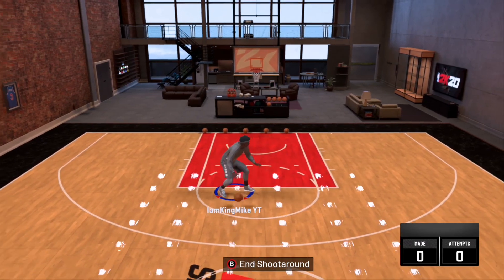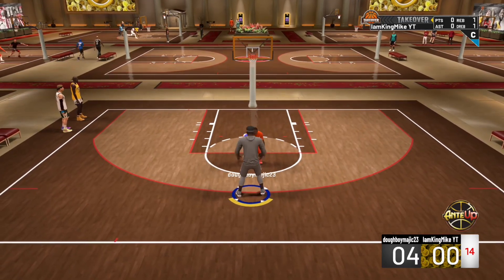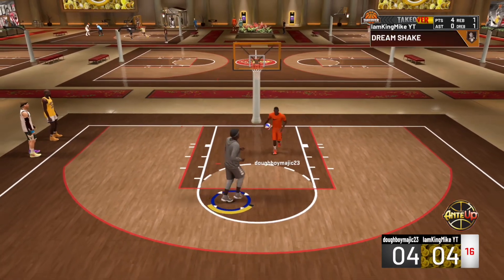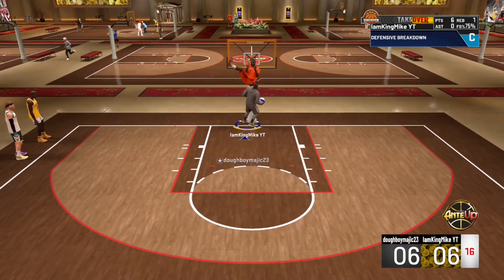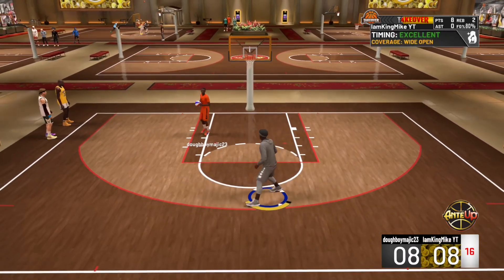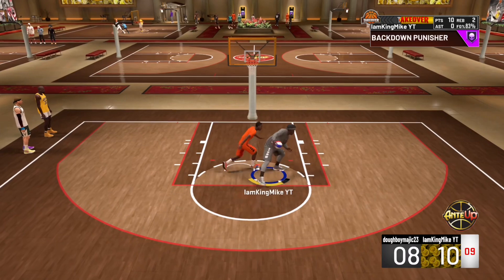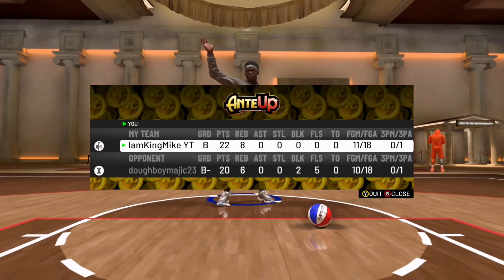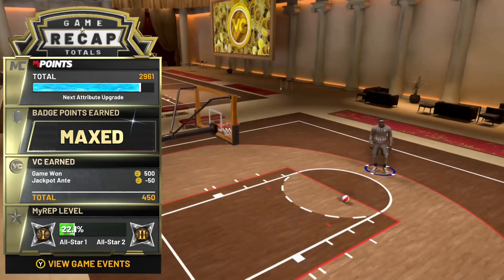HOW TO DO POST HOP SHOT 1 CHEESE IN NBA 2K20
In this video I will show you a post hop shot 1 tutorial in nba 2k20.